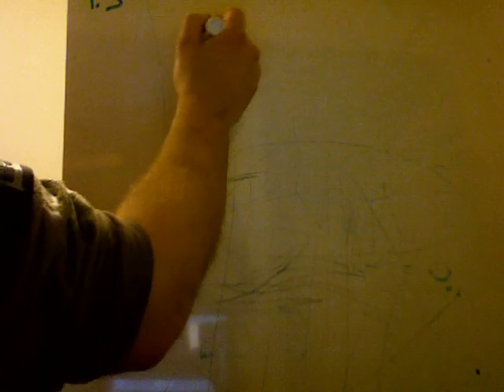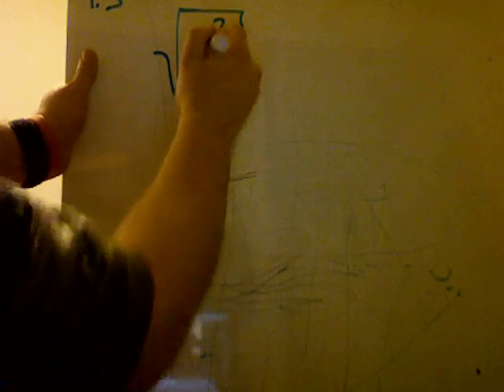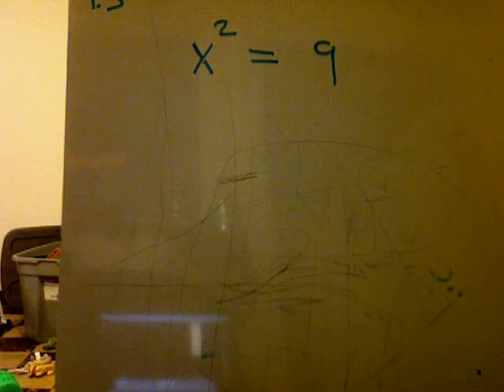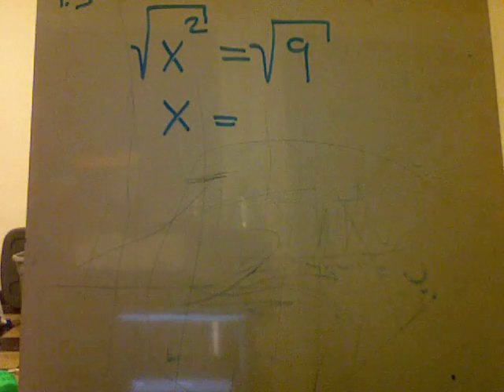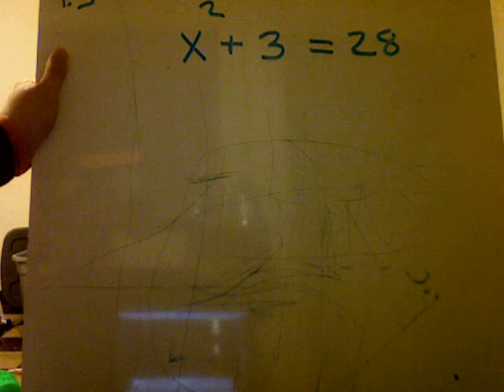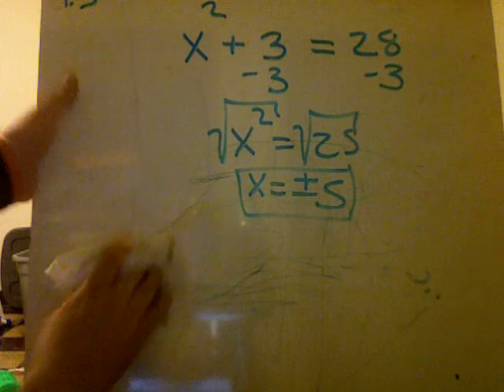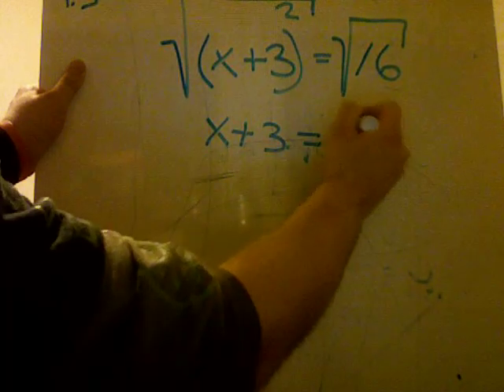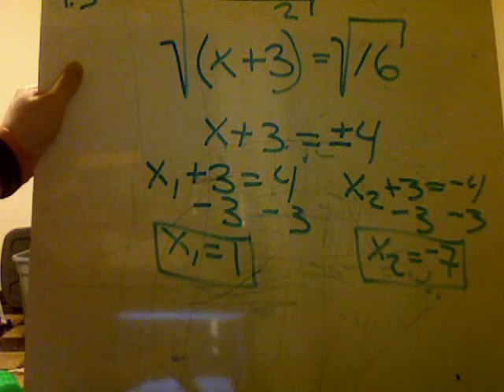9 3 part I 070